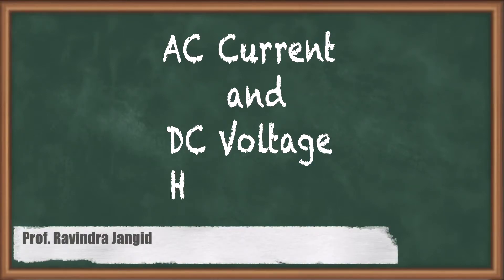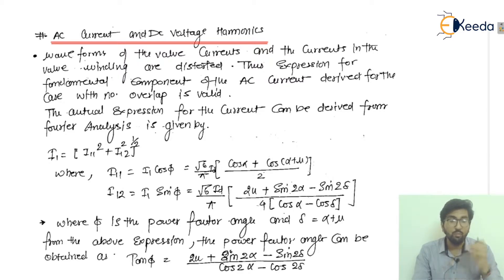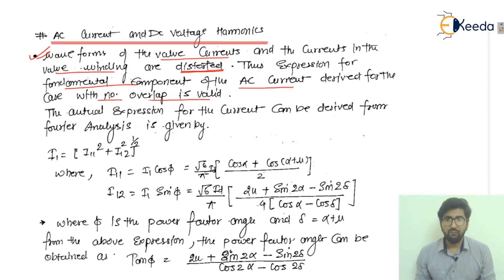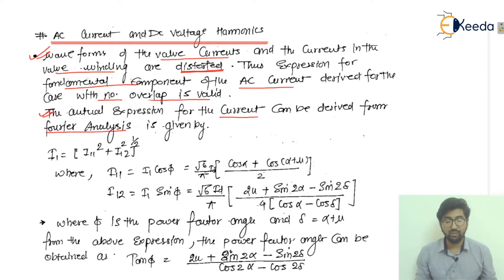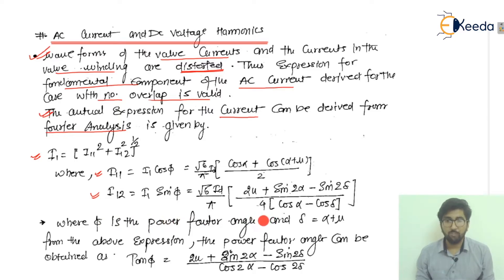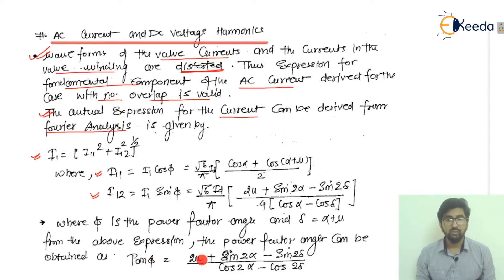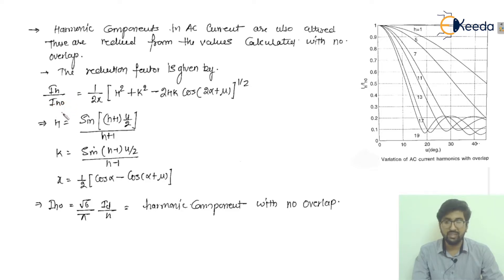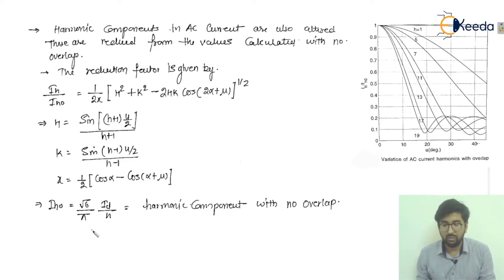AC Current and DC Voltage Harmonics - Analysis of the Bridge Rectifier - HVDC Transmission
Video Name - AC Current and DC Voltage Harmonics

Happy Learning!